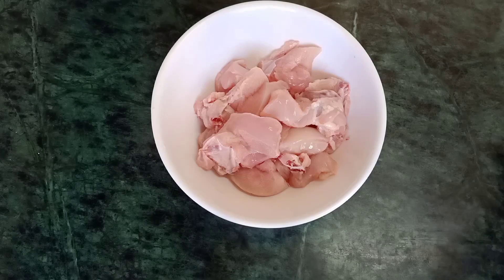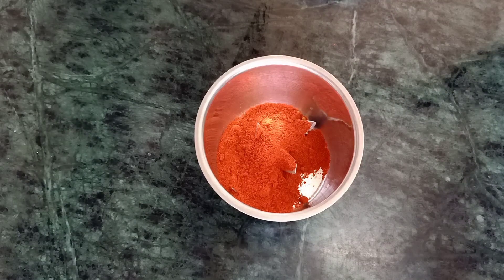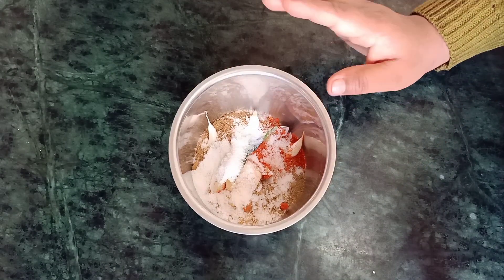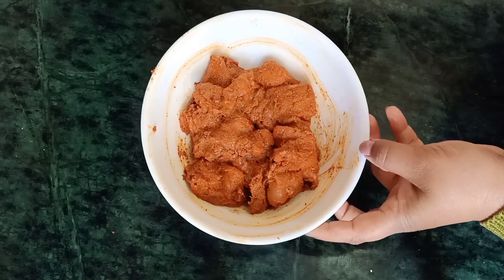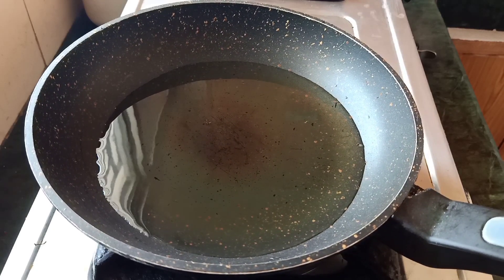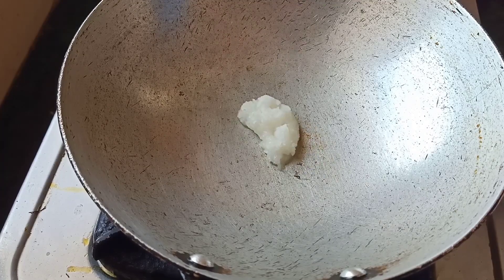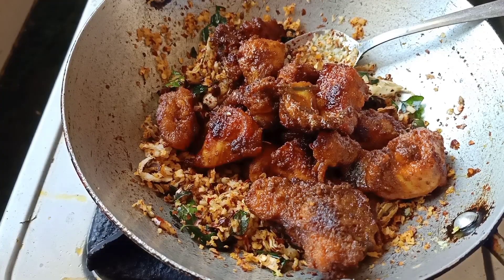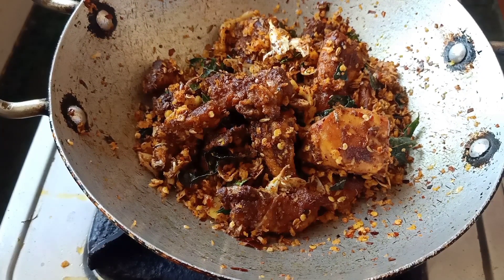നാവിൽ കപ്പലോടും നല്ല മൊരുമൊര മൊരിഞ്ഞ hotel style chicken fry ഇനി വീട്ടിൽ തന്നെ ഉണ്ടാക്കാം